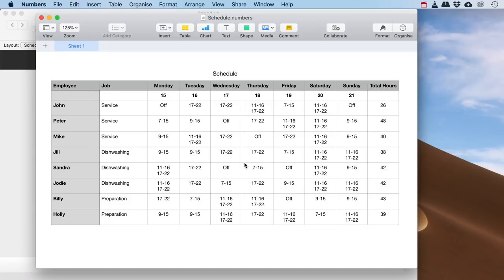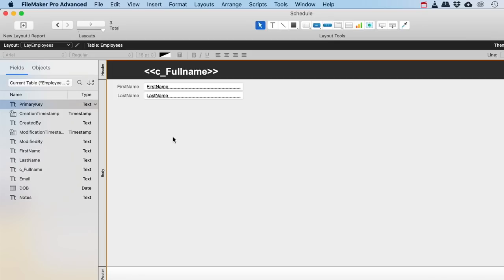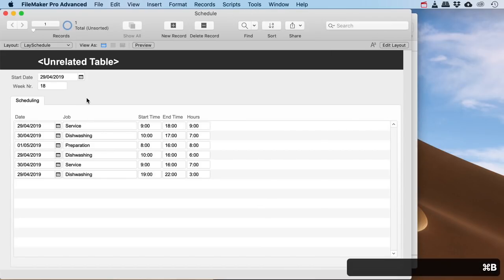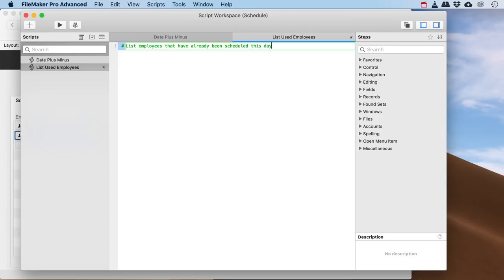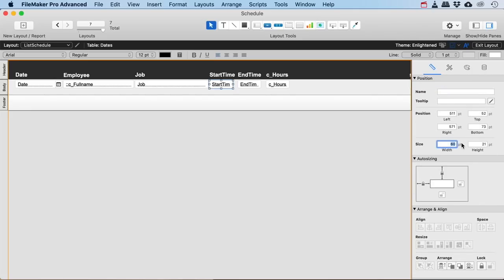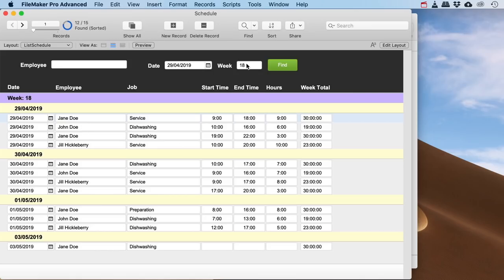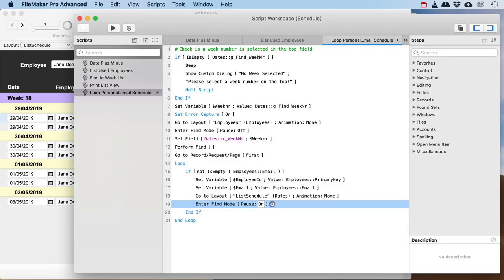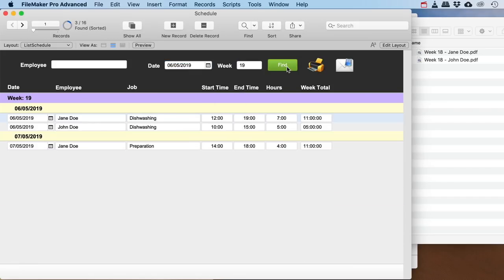Scheduling crew or employees - Filemaker Pro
A Filemaker Pro solution for scheduling crew or employees in a restaurant or any other kind of scheduling application.